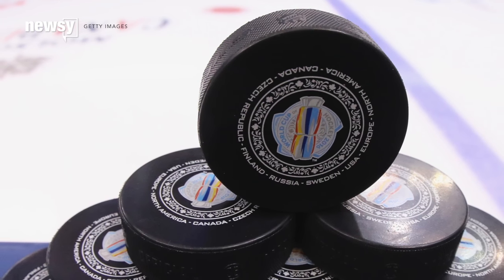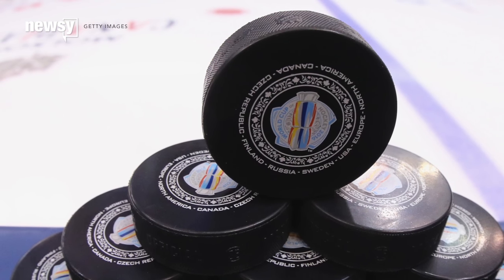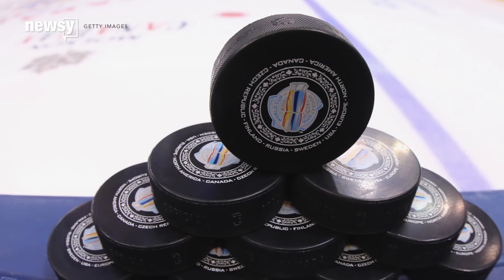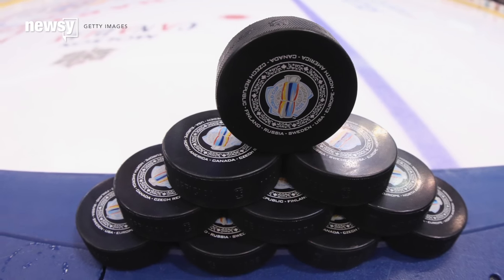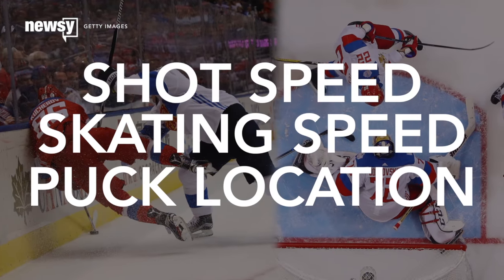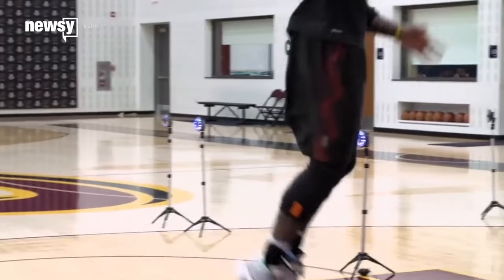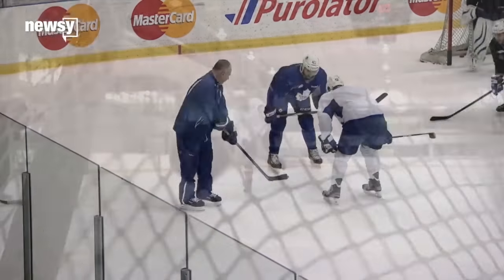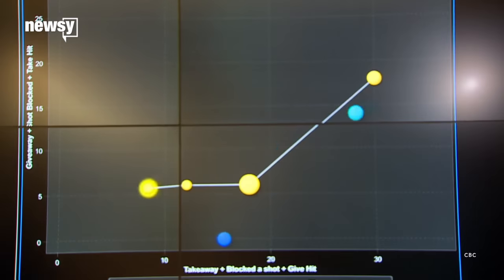The NHL experiments with infrared technology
Pucks at this year's World Cup of Hockey contain chips to track a variety of stats.